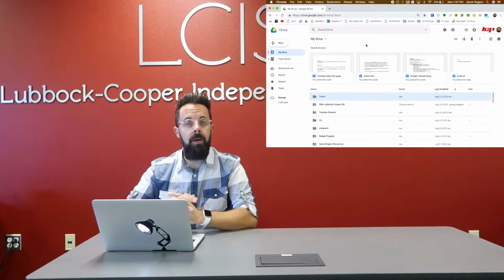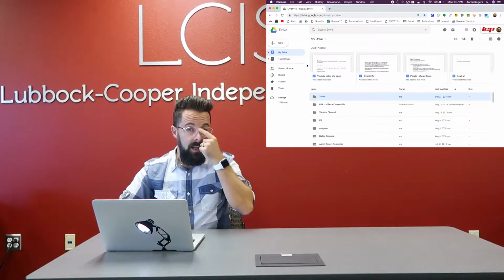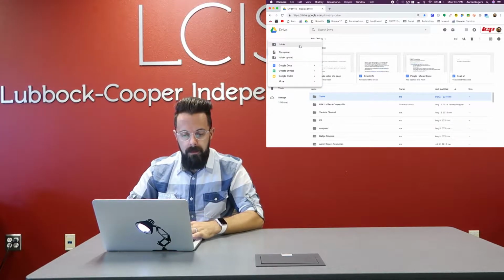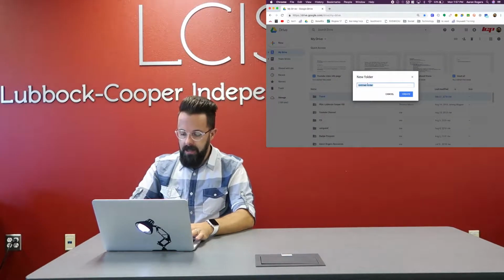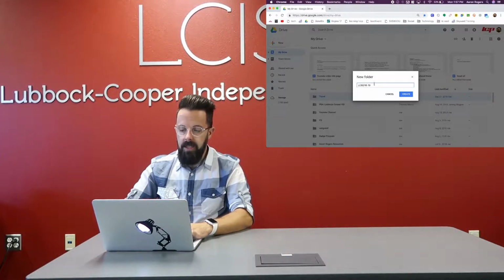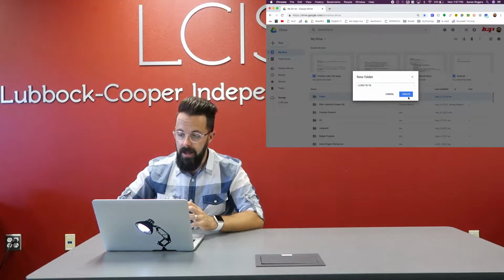Organize Your Computer Into Google Drive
Let's talk about organizing into Google Drive

Websites-
Mholley.lcisd.net